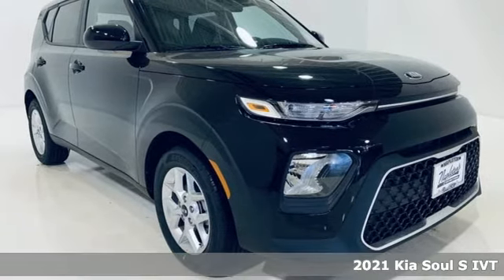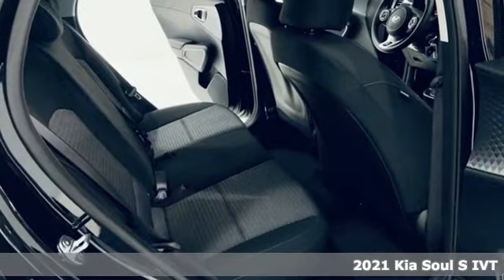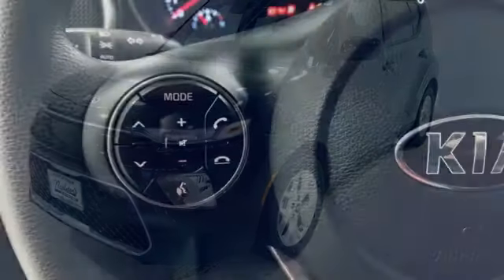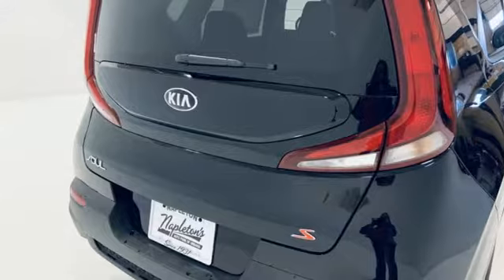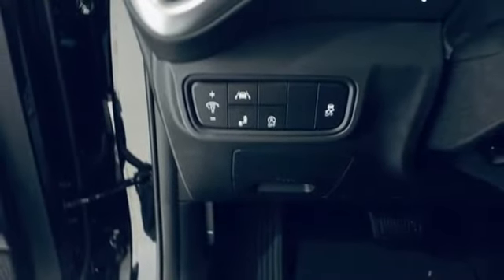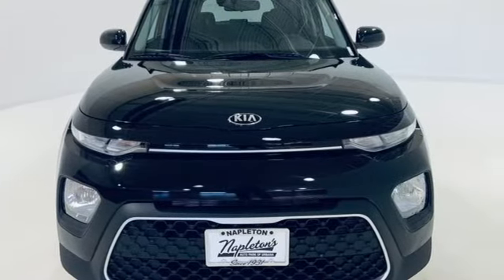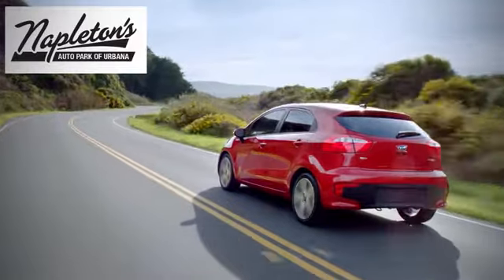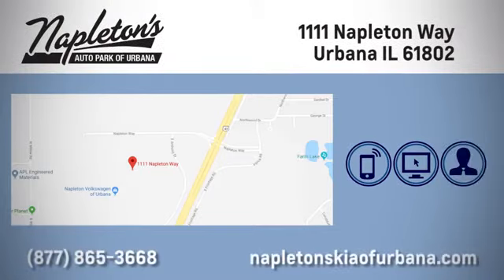New 2021 Kia Soul Urbana, IL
Year: 2021
Make: Kia
Model: Soul
Trim: S
Engine: 2.0L I4 MPI DOHC 16V LEV3-ULEV125 147hp
Transmission: IVT
Color: Black
Interior: Black
Stock #: K769737
VIN: KNDJ23AU5M7769737

Address:
1111 Napleton Way